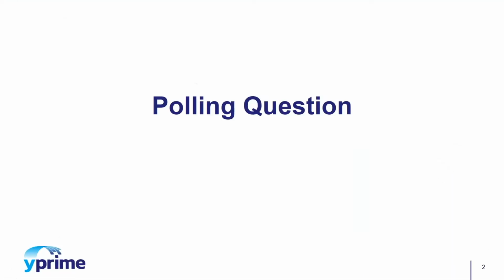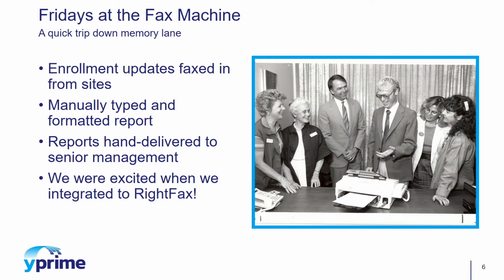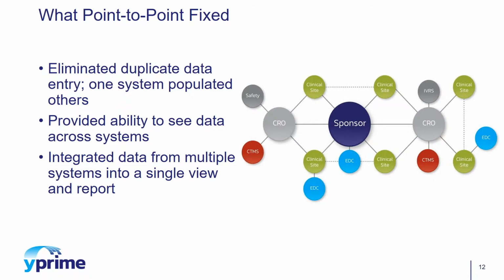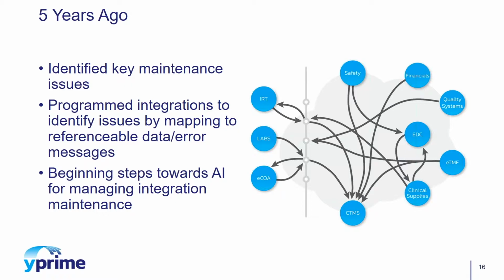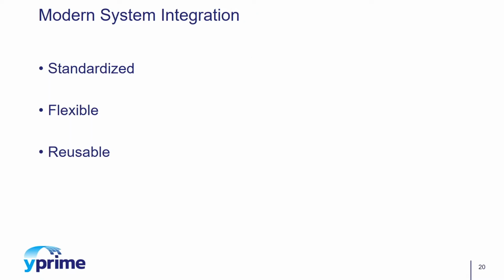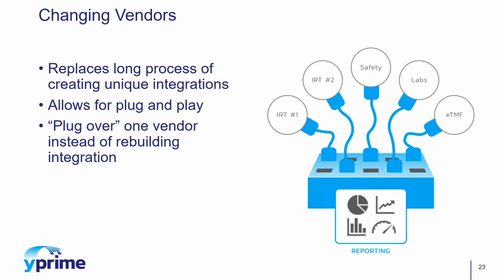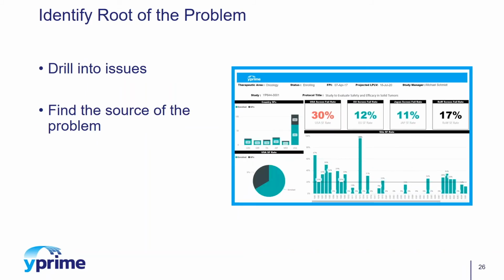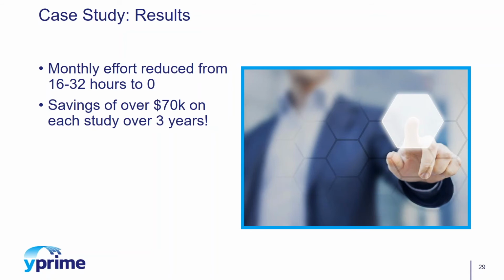A Vendor-Neutral Solution for Managing Disparate Clinical Trial Data